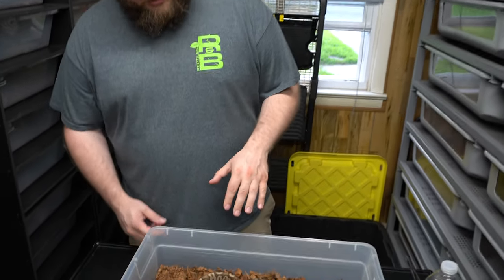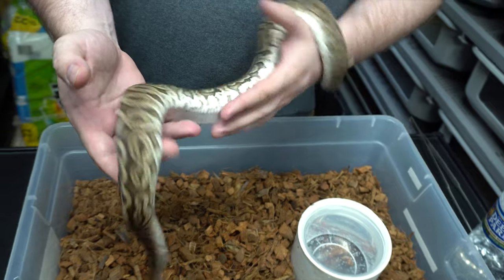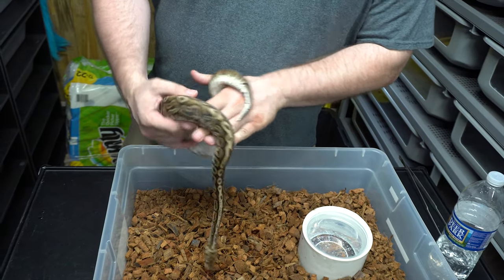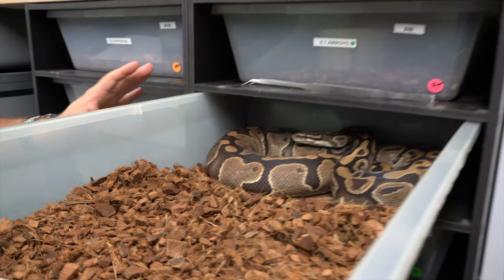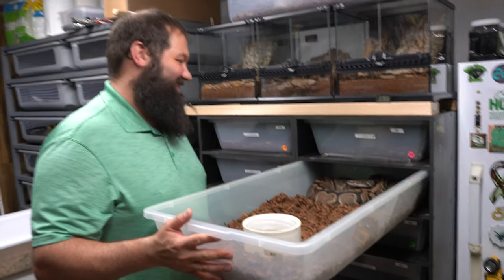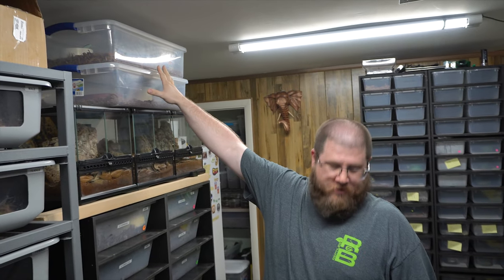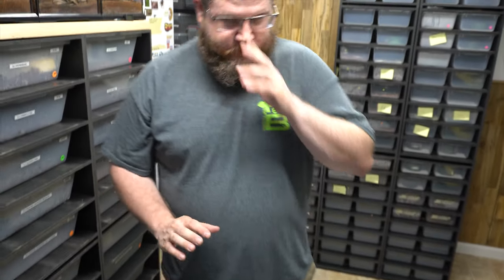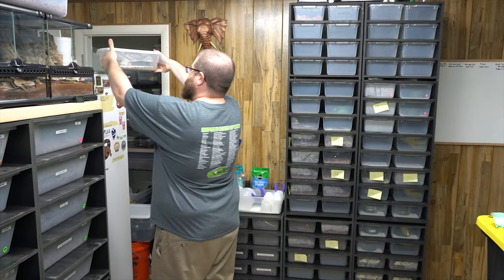Rhino Rat Snake Eggs, Mystery Box Going Out, and a Pastel Lori Hidden Gene Woma Ball Python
Special Thanks To Our Buddy Bob Vu!  And his Instagram @

( Reptile Merch )